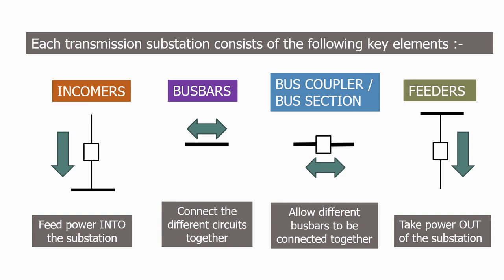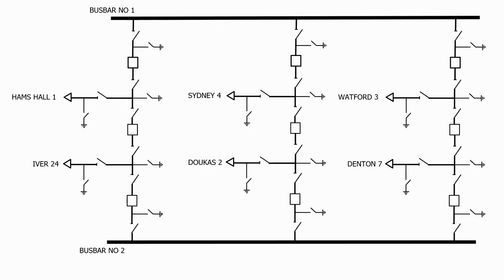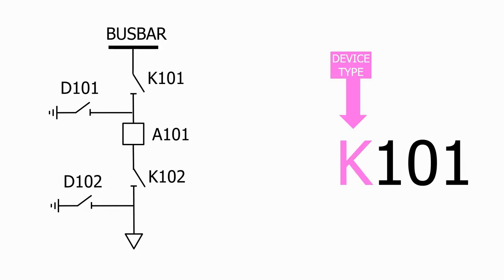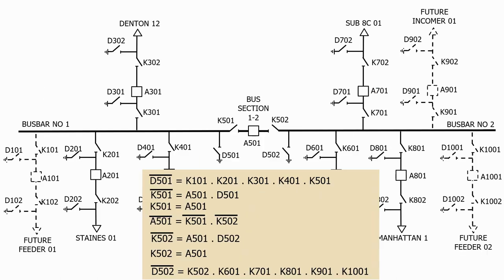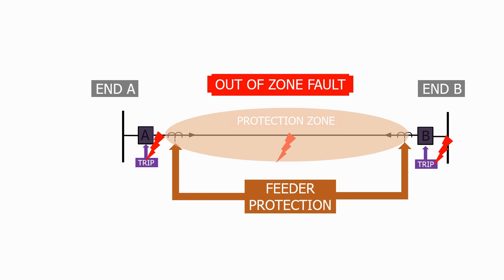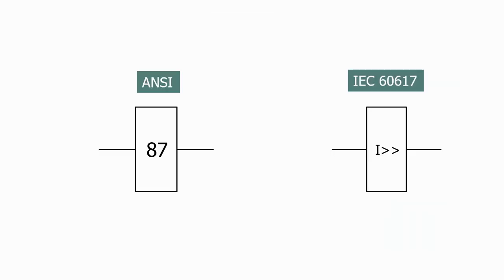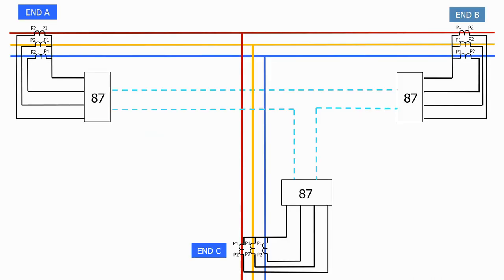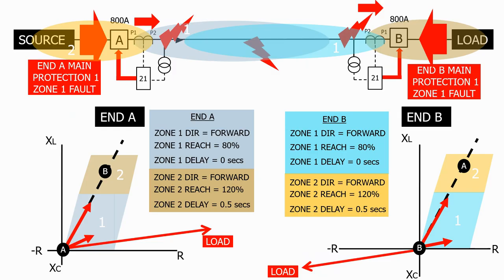Substation control and protection part 5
This video is a summary of the new 3 hour long protection and control course available on the Udemy online university platform, use the following link to access the course...